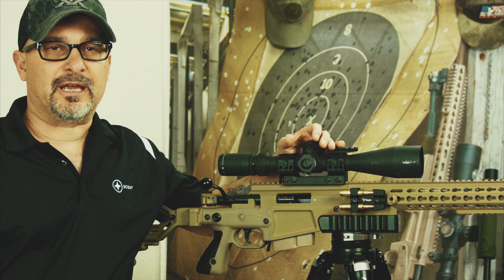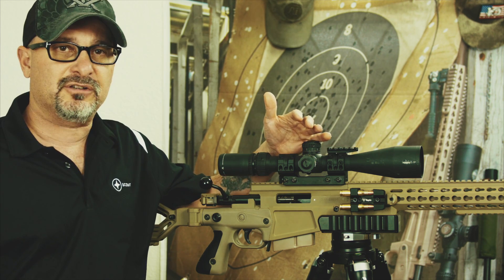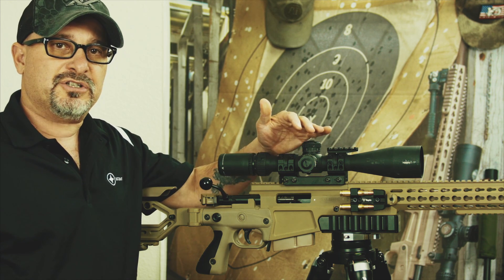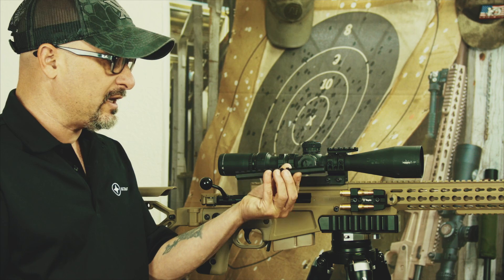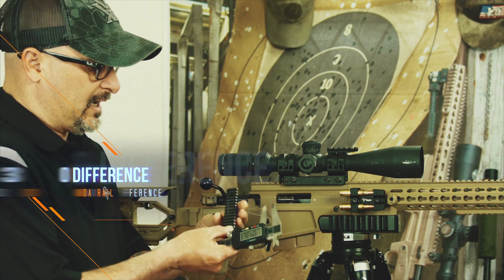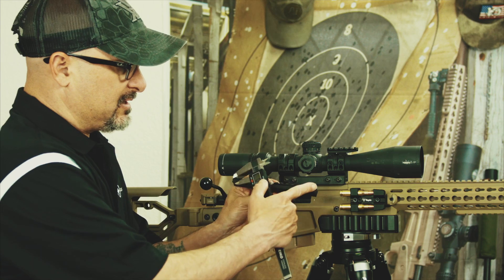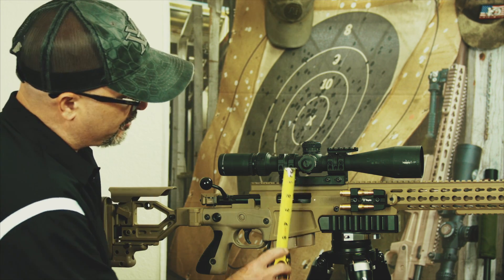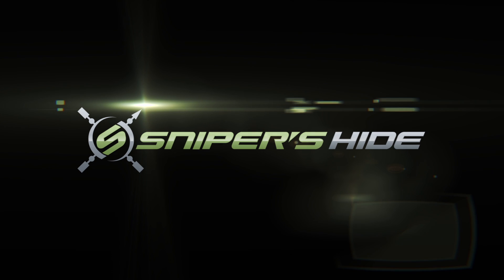Sniper's Hide Bullet Point Ep 16 Sight Height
Measuring your scope's Sight Height for use in a Ballistic Calculator
We explain how to measure this value when using a ballistic solver.

Yes that is a Vortex AMG Scope